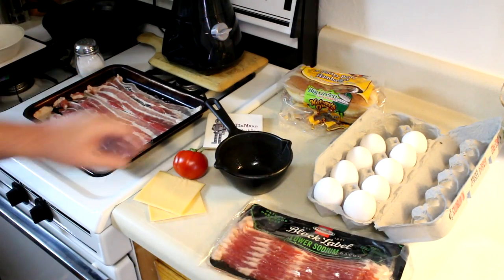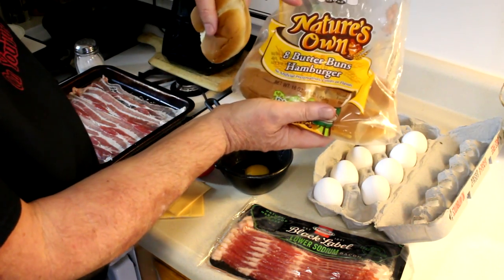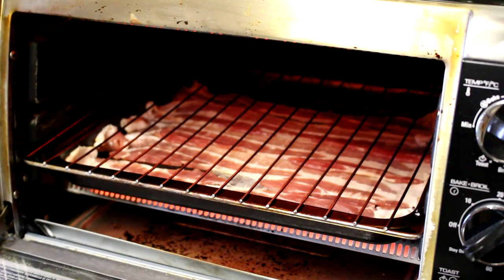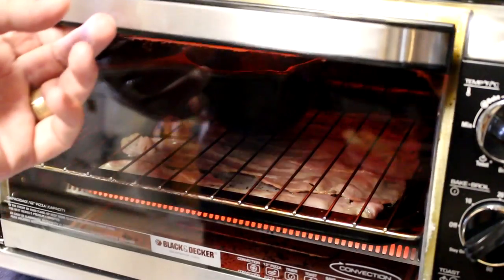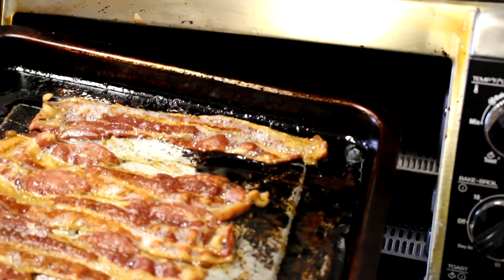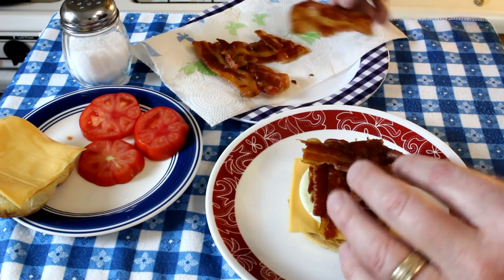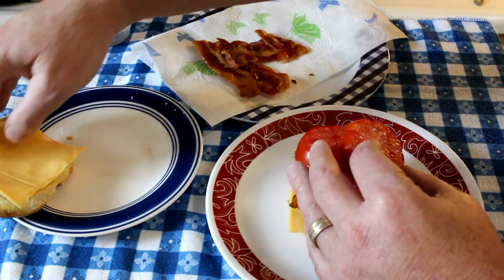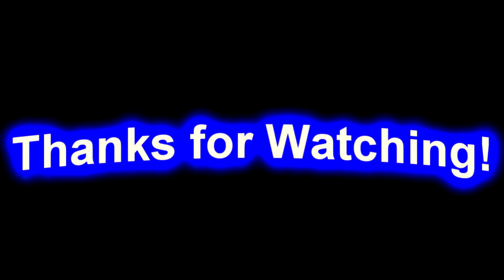How to Make a Bacon, Egg and Tomato Sandwich with Cheese in the Toaster Oven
In this easy cooking video, I make a bacon, egg, cheese, and tomato sandwich in my toaster oven. I used a hamburger bun, but you can use any kind of bread that you like for this tomato sandwich.